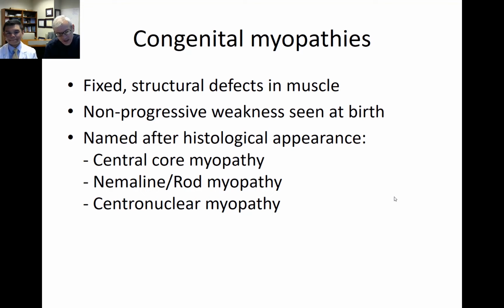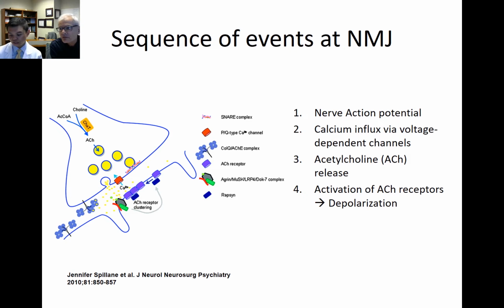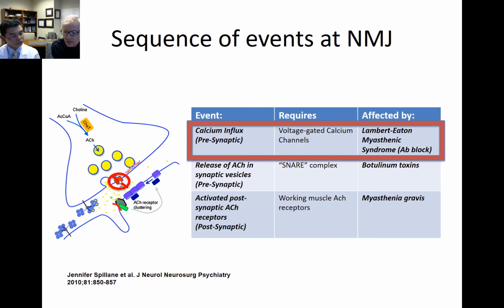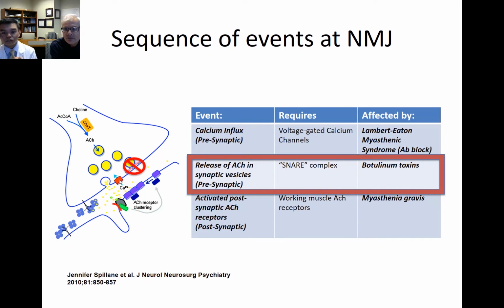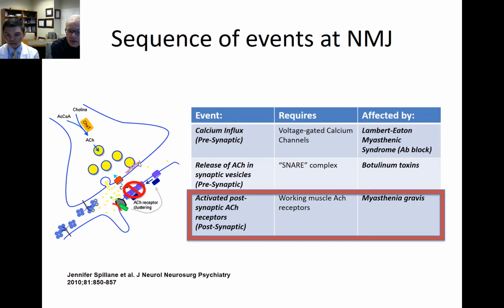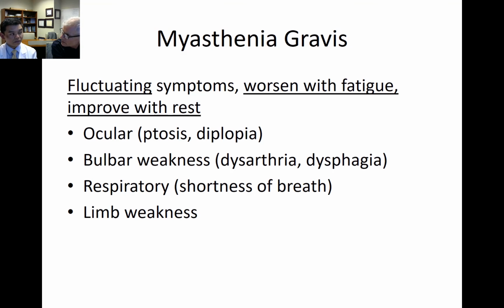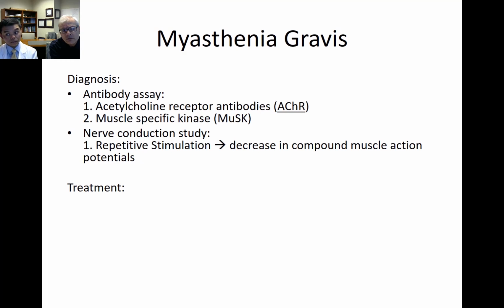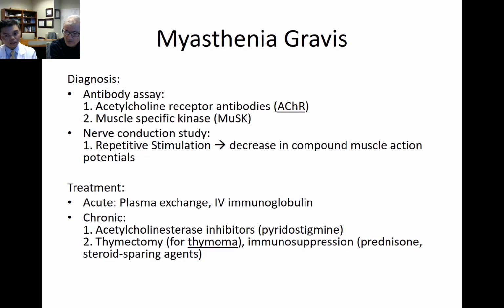Brain & Behavior: Neuromuscular ILA 2020 4/6